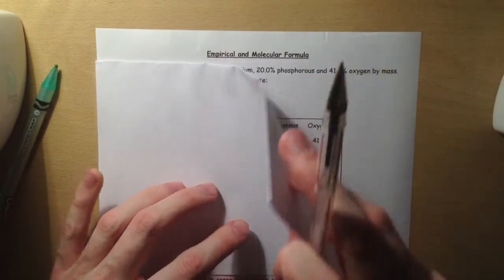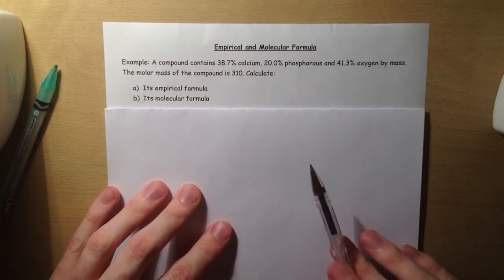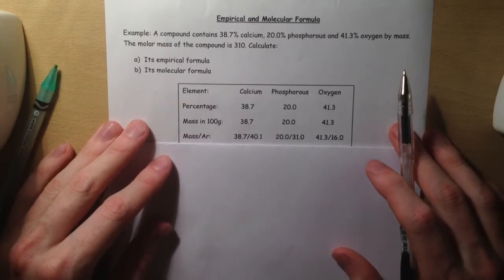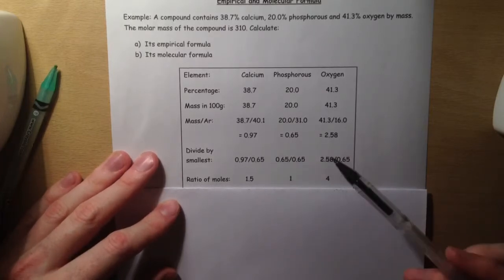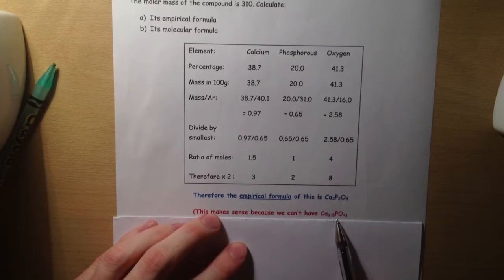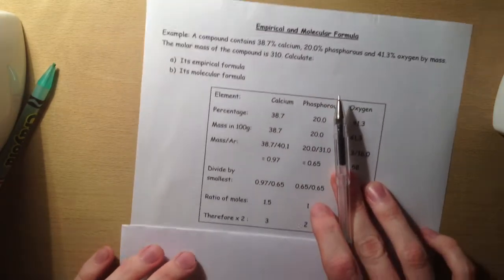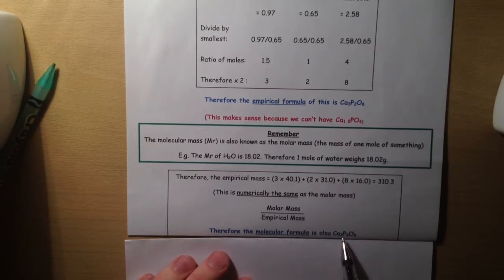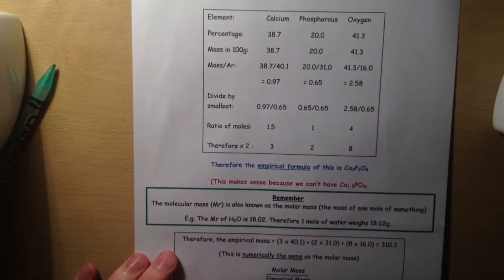Empirical and Molecular Formula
A tutorial on how to calculate empirical formula and how to use it to work out a compounds molecular formula. It involves some very simple calculations which are laid out in an easy to follow structure!